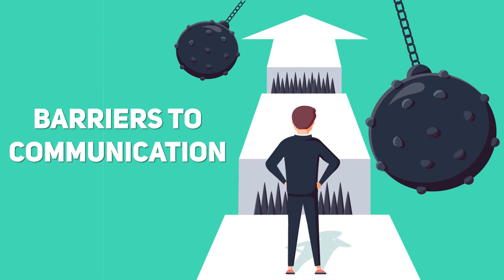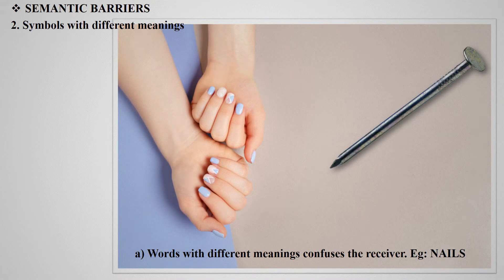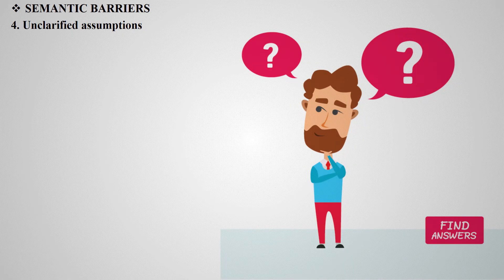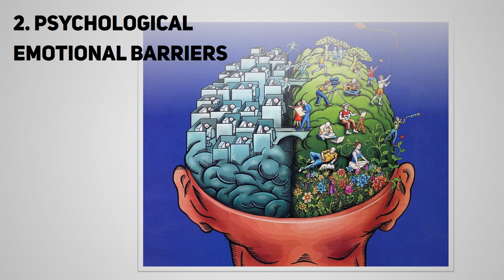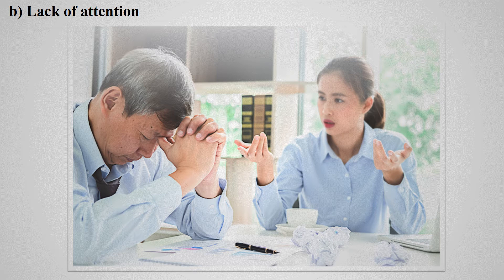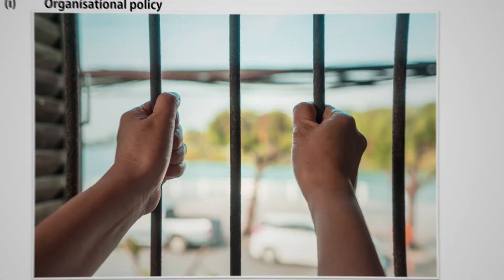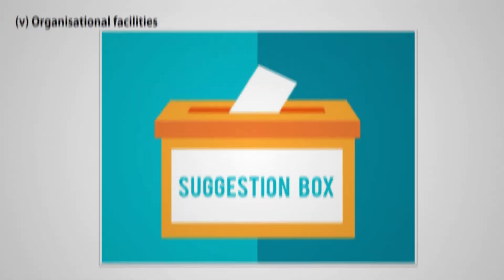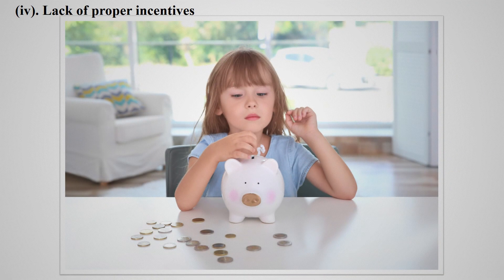🔴 7.19 🚧Barriers🚫 to Communication🚦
welcome back to the series of business studies chapter-7 Directing
In this video we are learning Barriers to Communication
By the way this is OBC-online business class

A/c name: SUSHANTH KUMAR N,
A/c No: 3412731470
IFSC code: KKBK0008062
Bank: KOTAK MAHINDRA BANK
Branch: YESHWANTHAPURA BRANCH
UPI No: 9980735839 (PhonePe, Google Pay)

Team OBC-ACADEMY